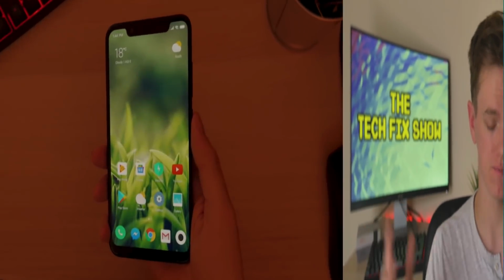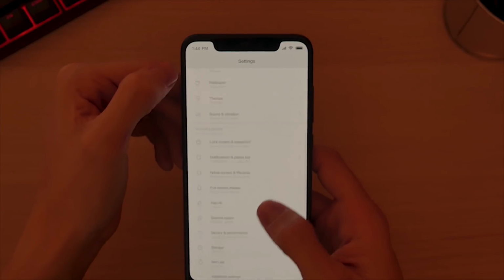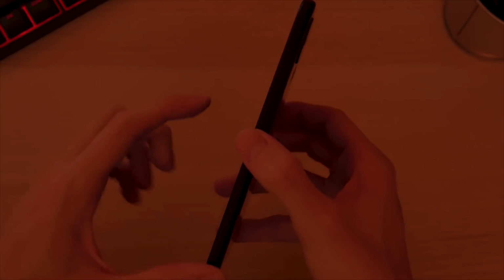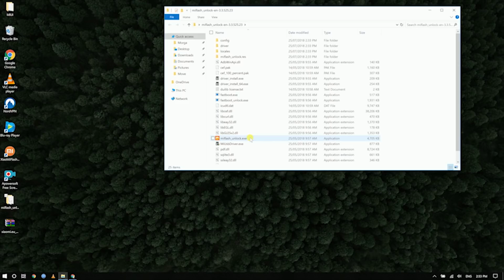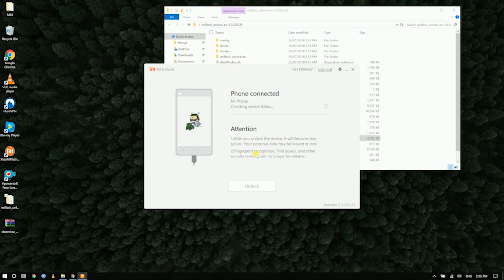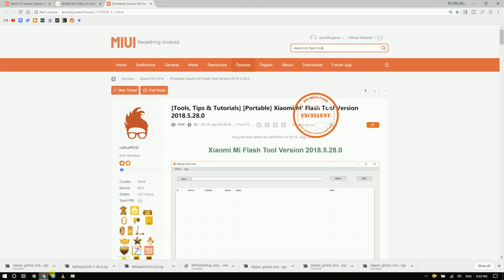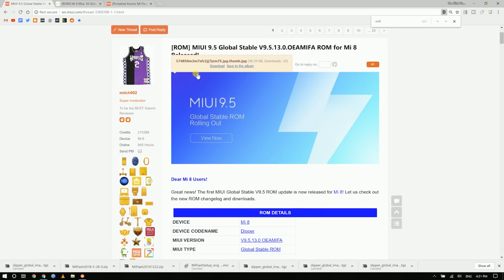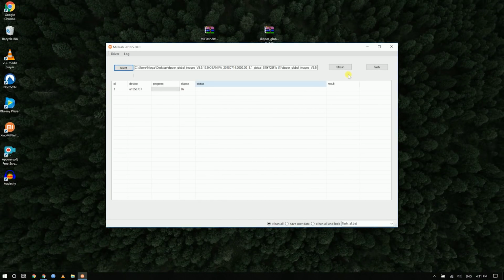How to switch from China to Global MIUI 10 on any Xiaomi Device - MIUI 10 Beta Xiaomi Mi 8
Here is my easy and quick guide on how to go from the china rom to the miui Global rom, with links to the miui 10 beta for the Xiaomi Mi 8.